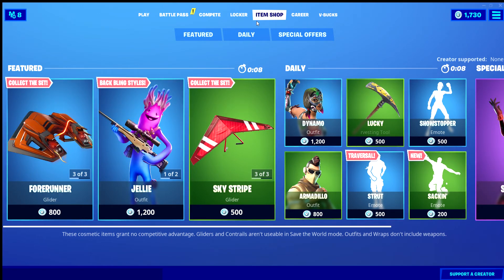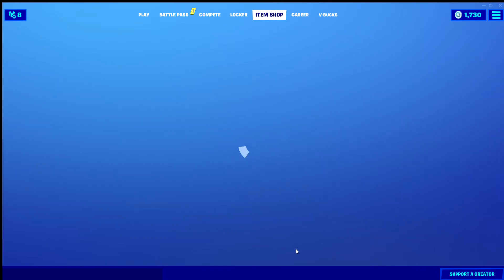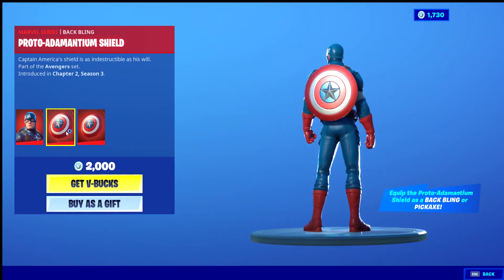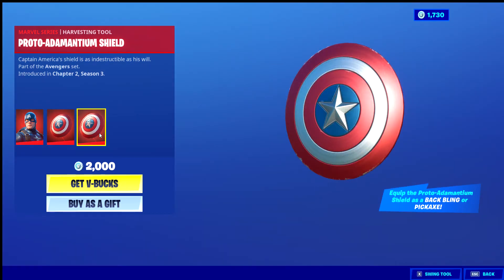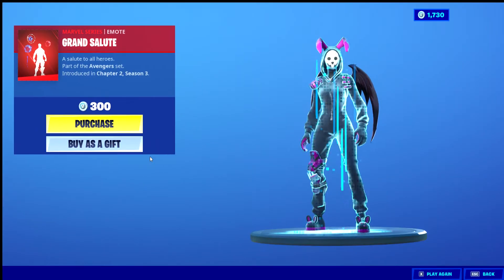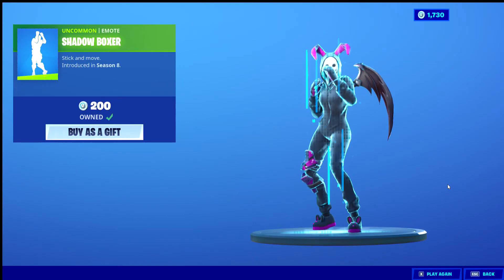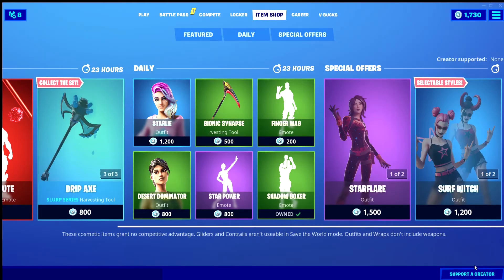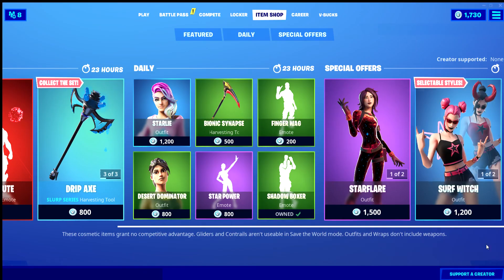Fortnite Item Shop Reset *Captain America!!!!!* Awesome Skin!!!!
Make Sure To Sub and Like but enjoy most importantly :)